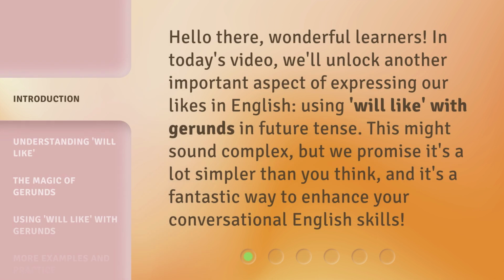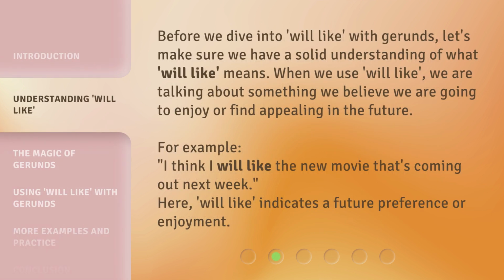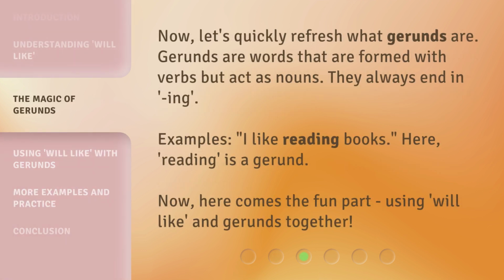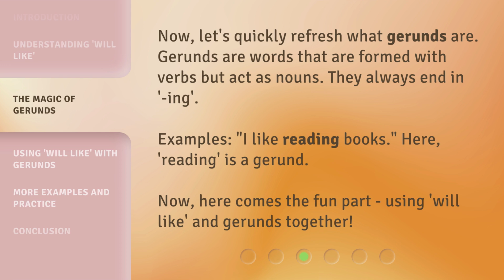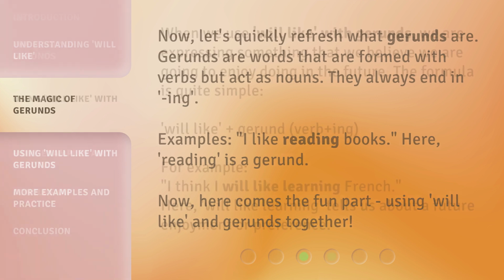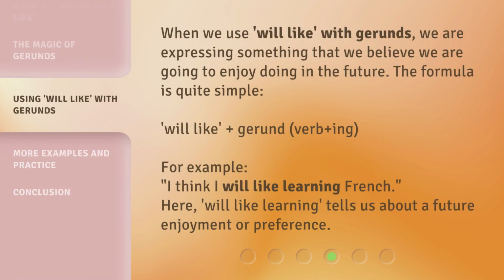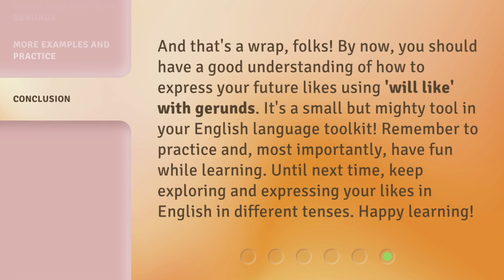Mastering 'Will Like' with Gerunds: Future Tense Magic!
Unlocking Future Tense Magic: Mastering 'Will Like' with Gerunds • Enhance your conversational English skills by learning how to use 'will like' with gerunds in future tense. Join us as we dive into the magic of expressing future preferences and enjoyments, and discover the simple formula to master this important aspect of English language. Get ready for more examples and practice to solidify your understanding!

00:00 • Introduction - Mastering 'Will Like' with Gerunds: Future Tense Magic!
00:34 • Understanding 'Will Like'
01:06 • The Magic of Gerunds
01:32 • Using 'Will Like' with Gerunds
02:00 • More Examples and Practice